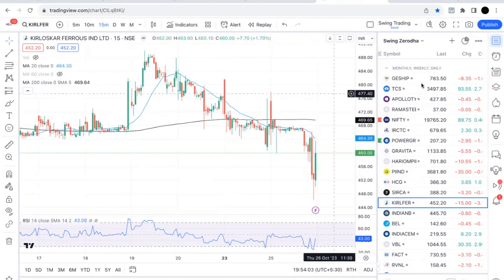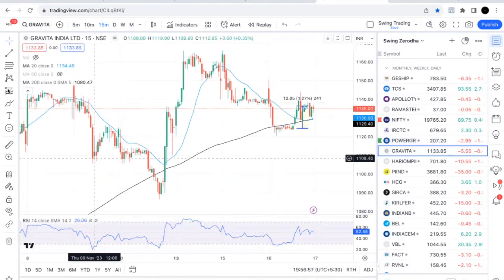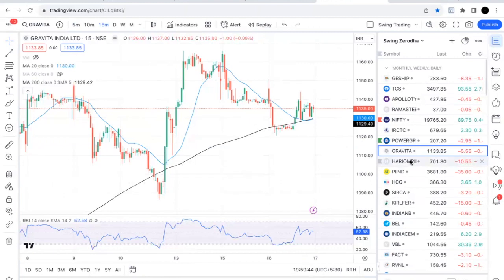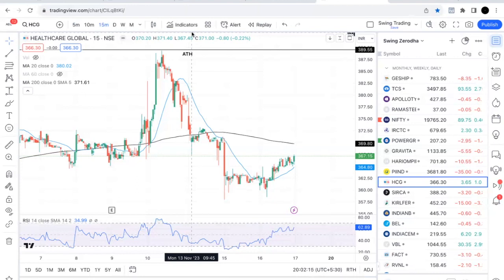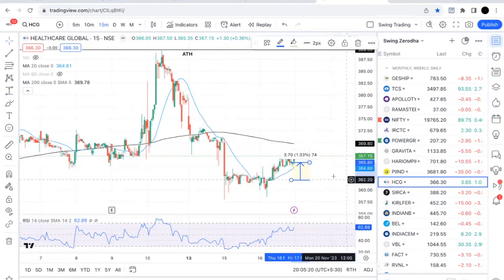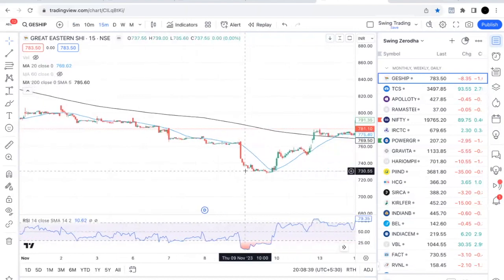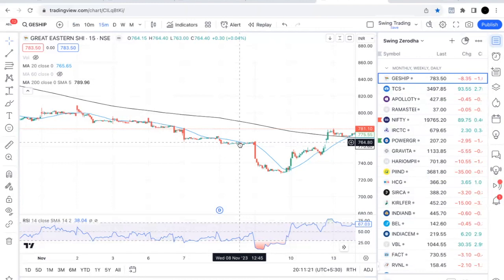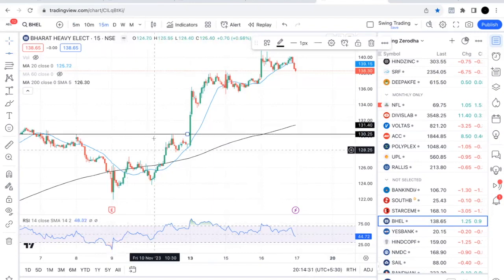When should I enter the trade?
** As you watch the videos on this Channel, take a long-term view of three to five years to develop your trading. When you have doubts or questions about the process, make sure to ask your question in the comment section. I wish you well on this journey toward profitability.
Open a brokerage account today